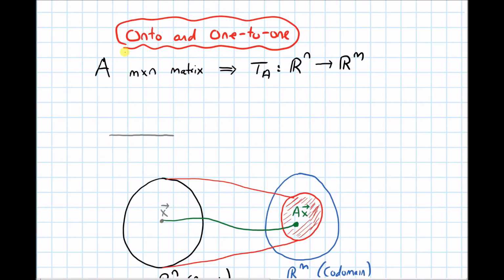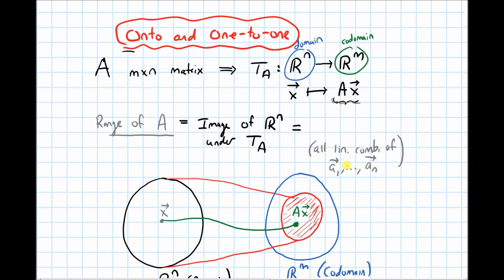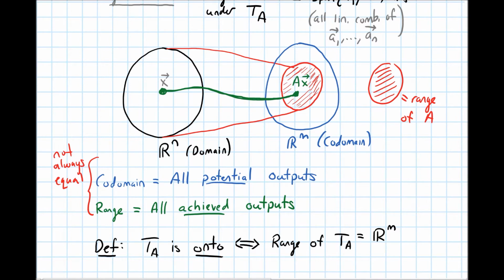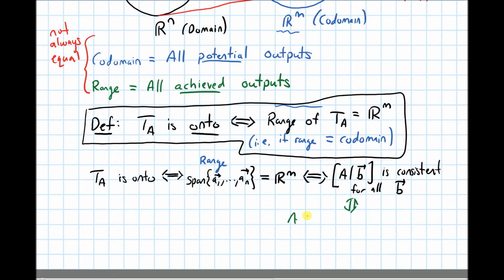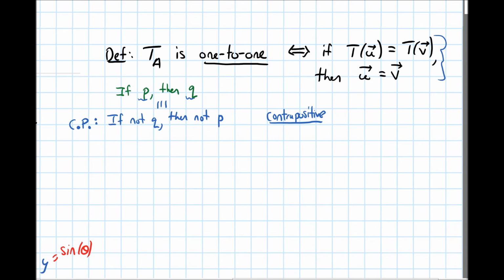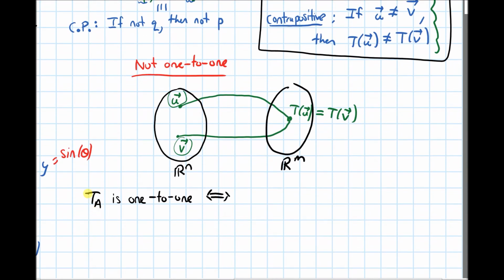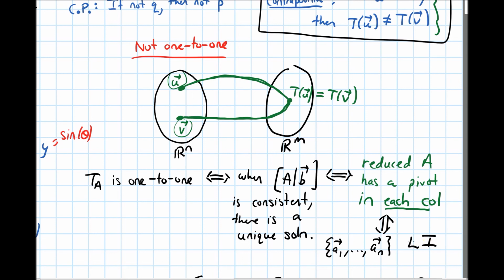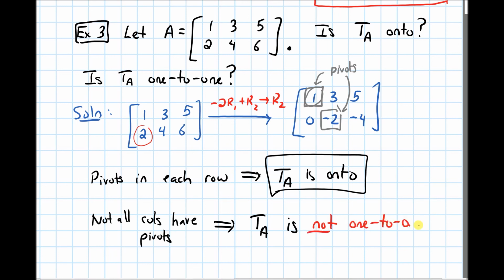1.8-1.9 Linear Transformations--Onto and One-to-One (Video 4)